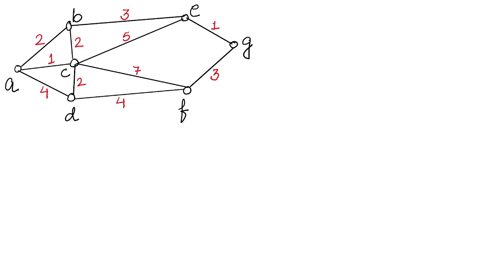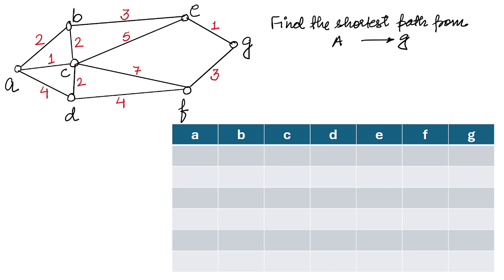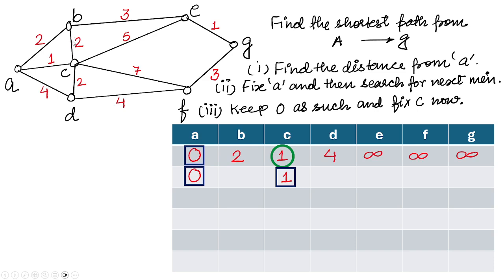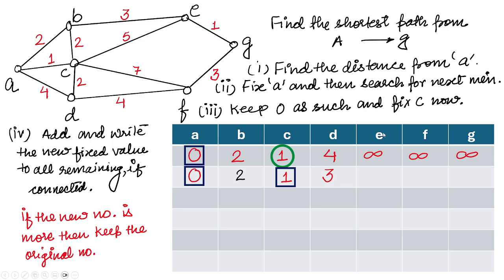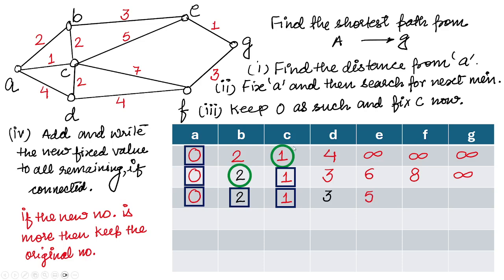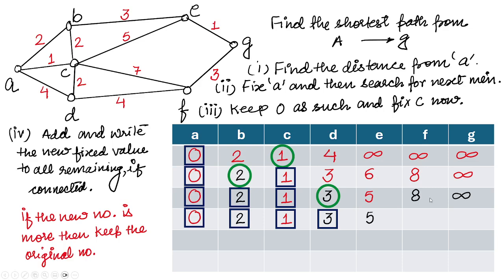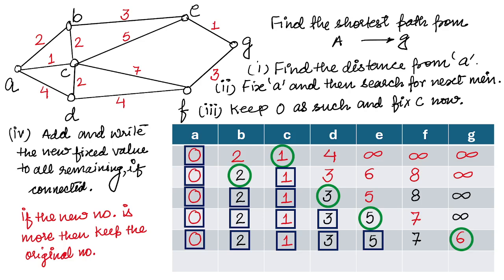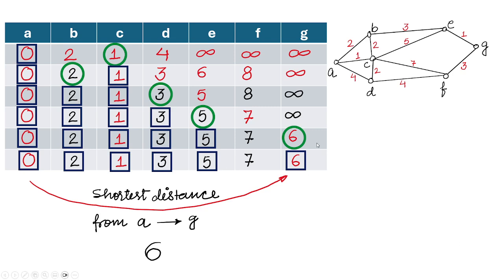Graph Theory (Dijkstra's Algorithm)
In this lecture I have explained about Dijkstra's Algorithm.